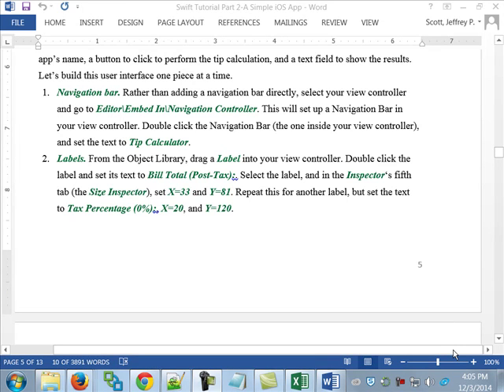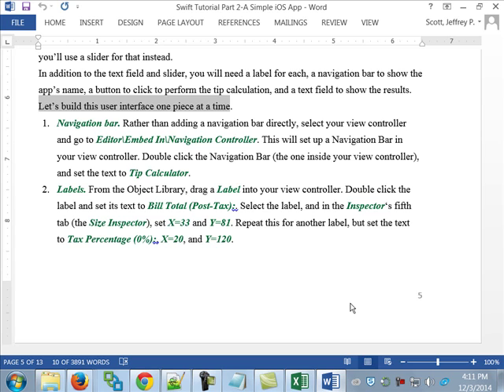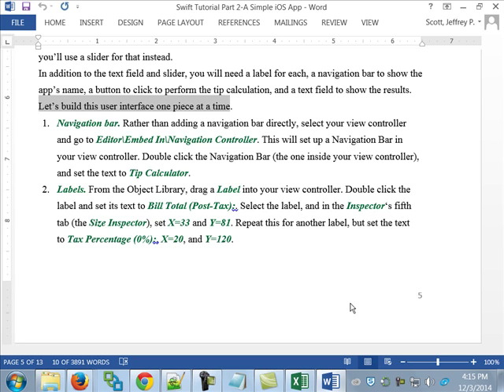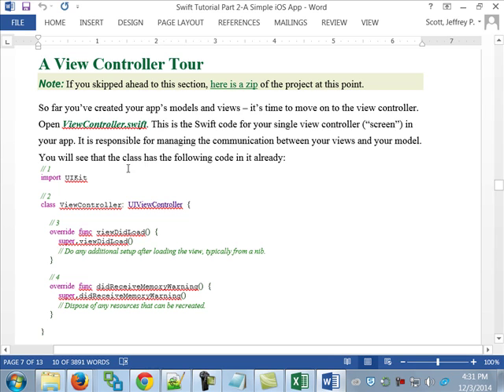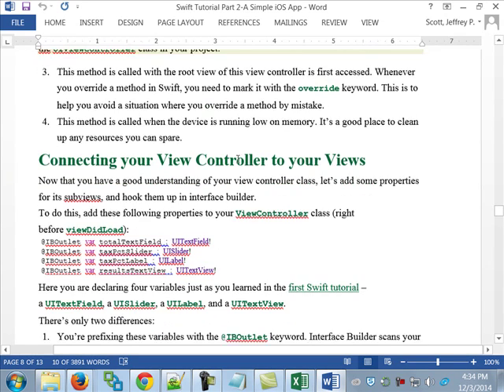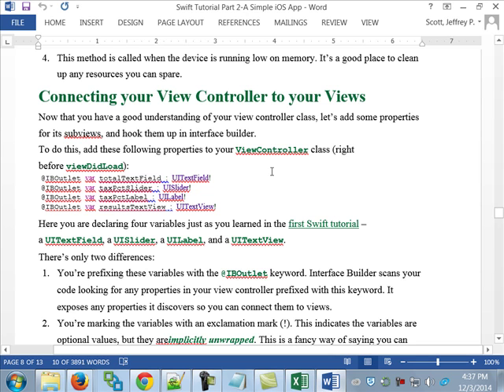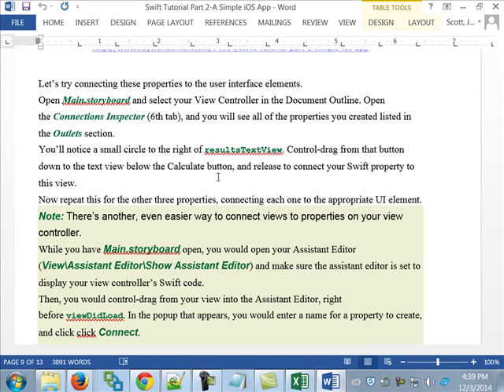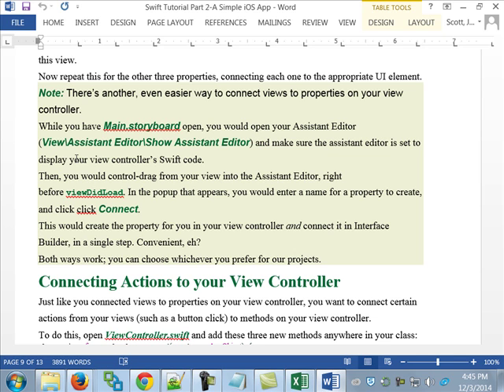152-149 Swift Wenderlich Tutorial - 05 - 12-05-2014